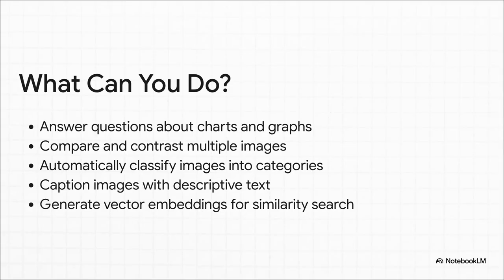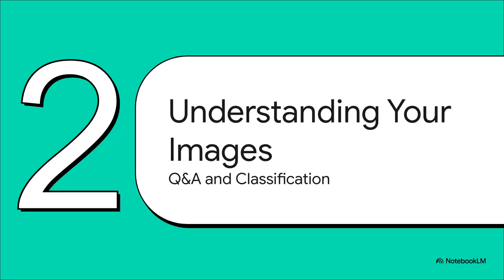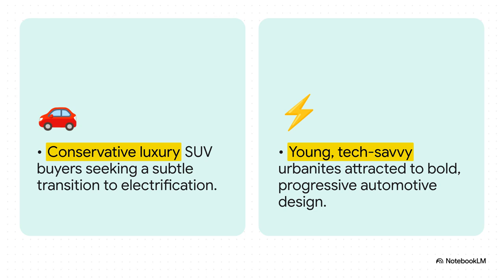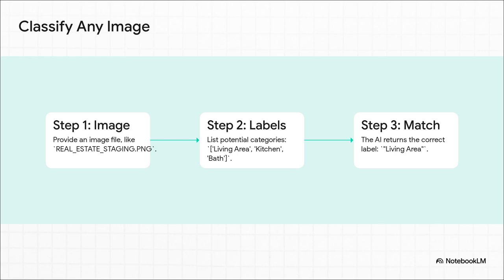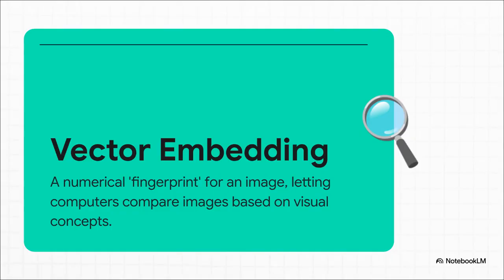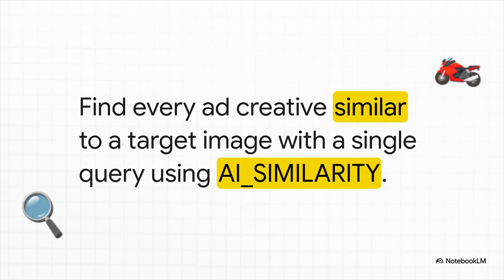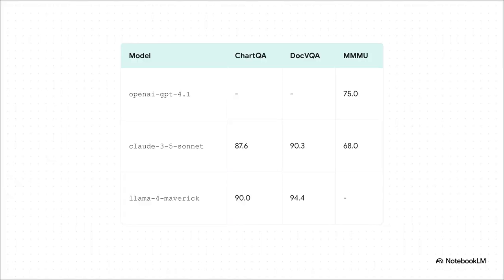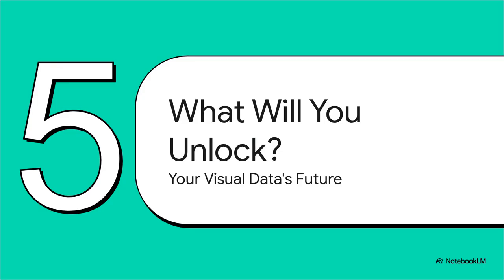EP4 Cortex AI Functions – Images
In this video, we’ll dive deep into Cortex AI Functions – Images